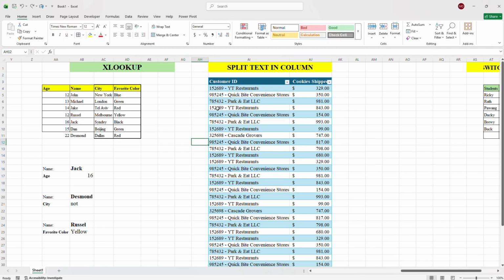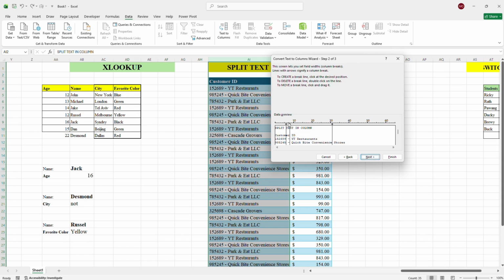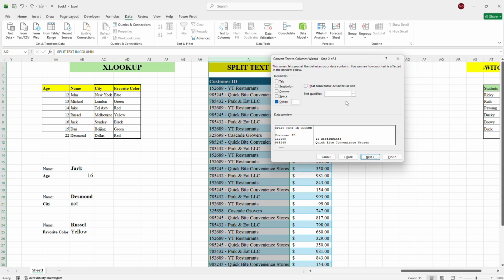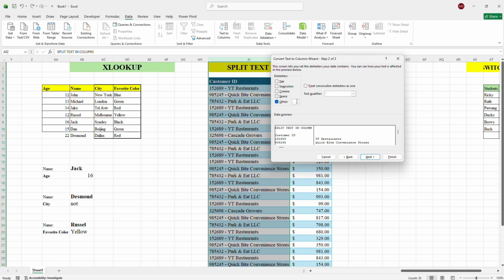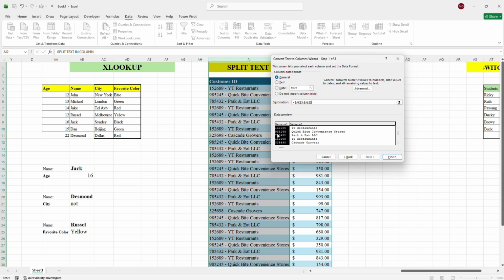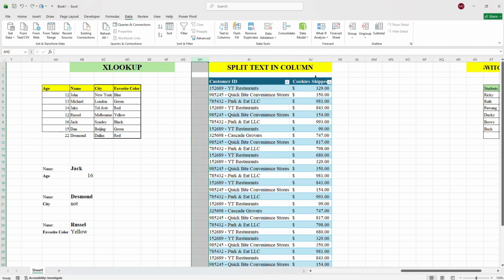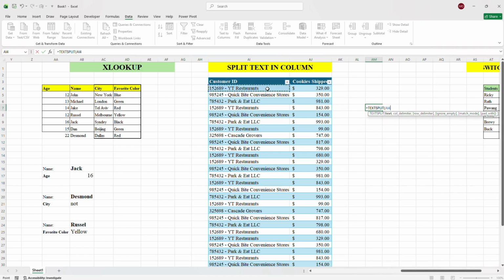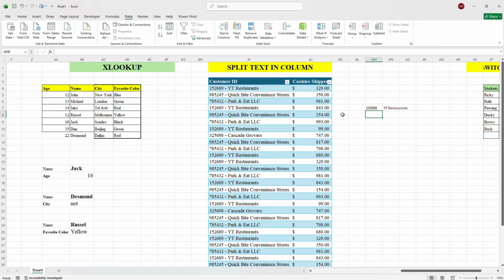How to Split Columns in Excel (TEXTSPLIT Function Fast)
Learn how to split columns in Excel using the TEXTSPLIT function. Split text by delimiter into separate columns or rows instantly - no complex formulas. Includes fix for NAME? errors (Excel 365 only).
Split columns with TEXTSPLIT the easy way. Works for comma, space, or custom delimiters.